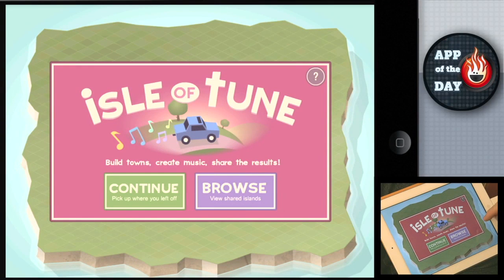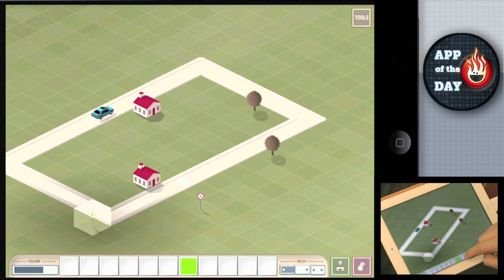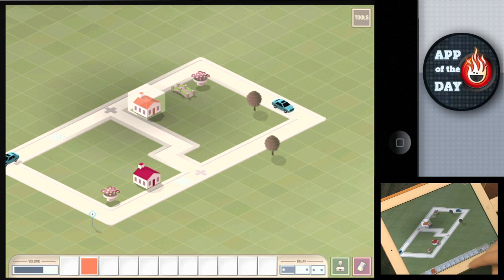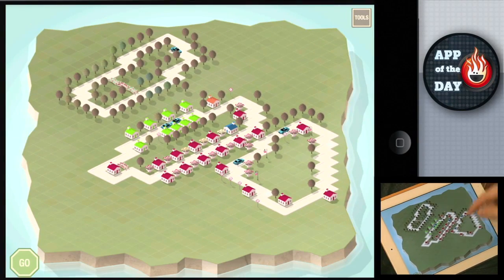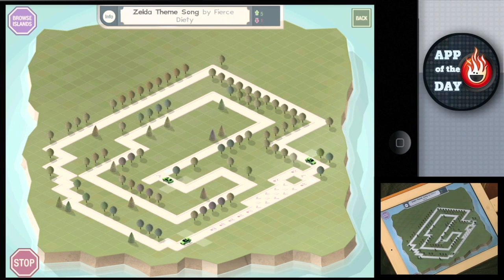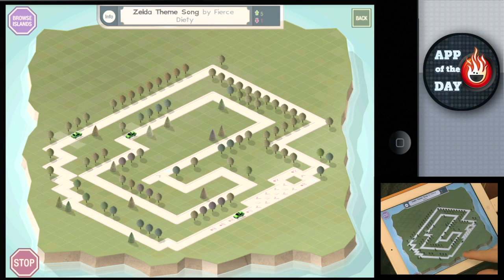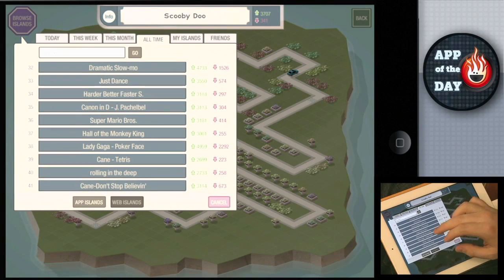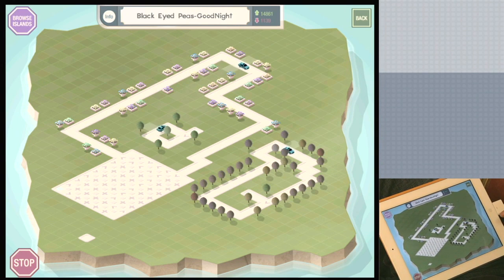App of the Day: Isle of Tune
Isle of Tune may look like a Sim City clone, but in fact it's a music creation app for iOS that makes Norm feel like he has synesthesia.